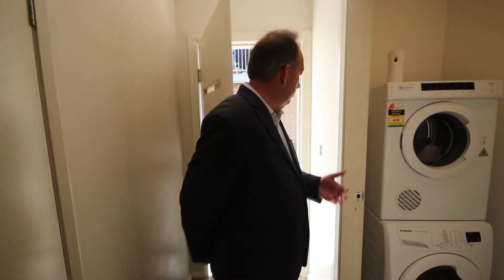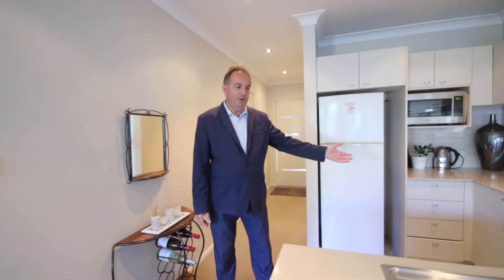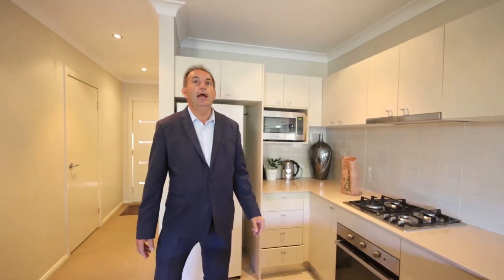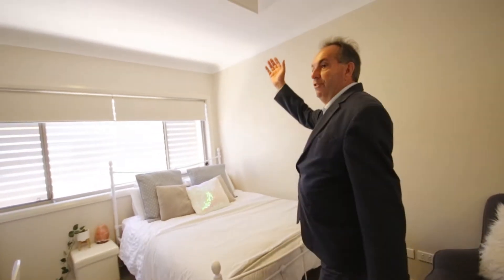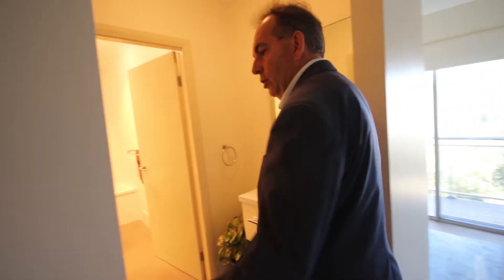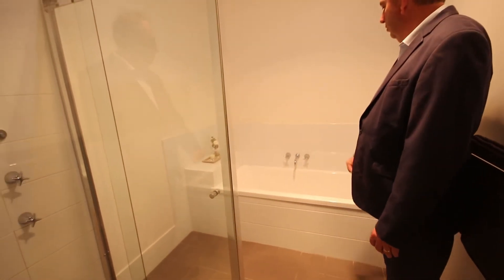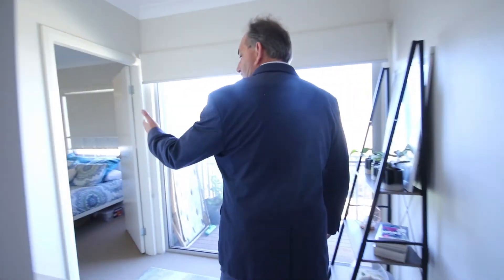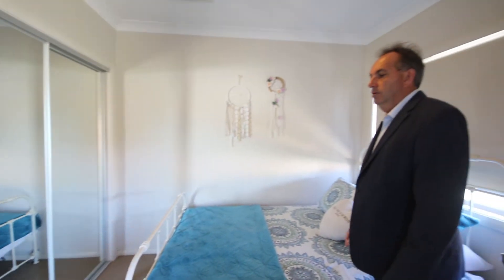8/124 Young Street Carrington - Walkthrough